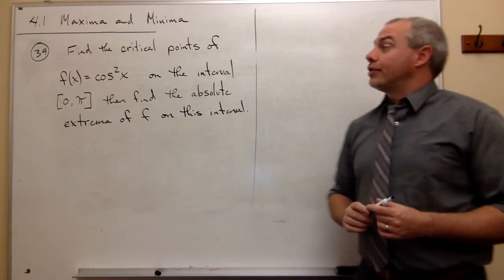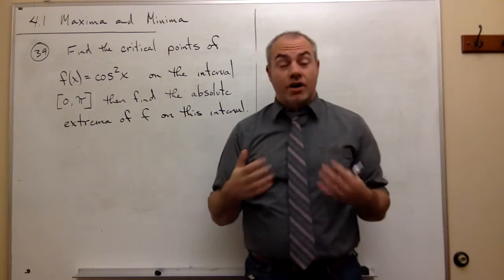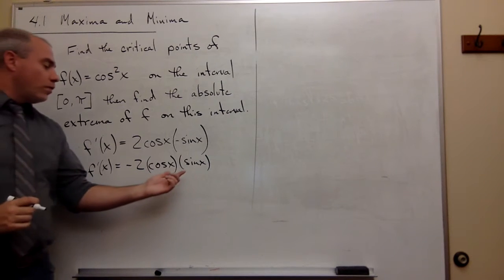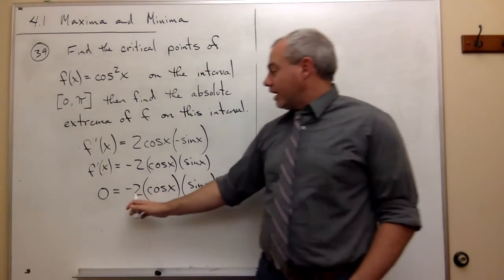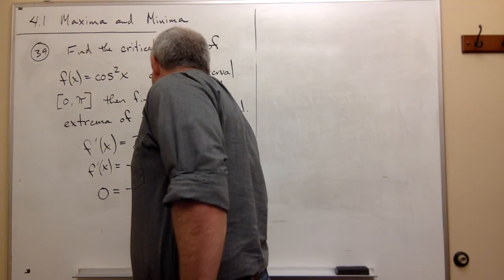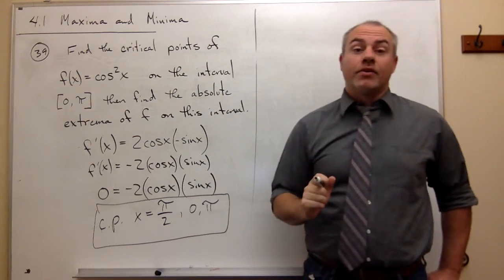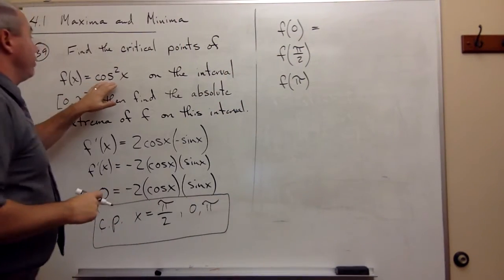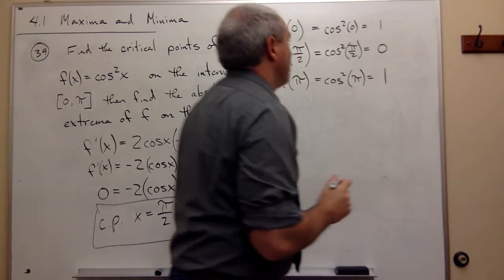Maxima and Minima, Example 2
Learn to find the critical points of a function and then find the function's extreme values on an interval.